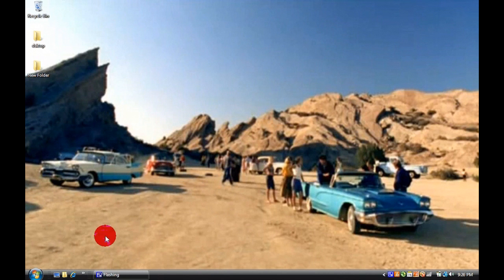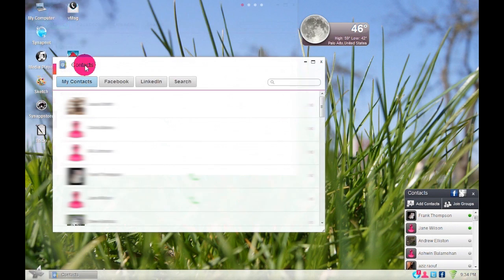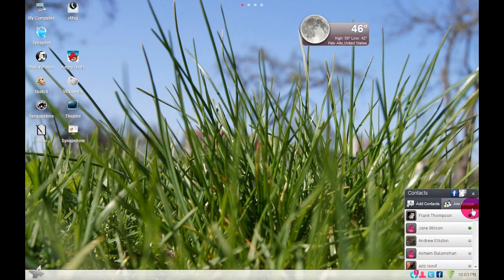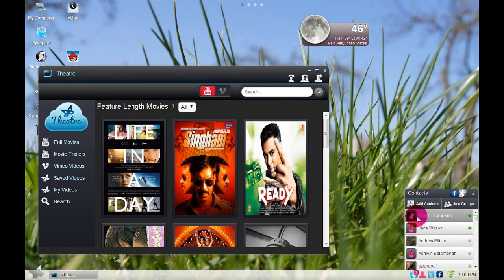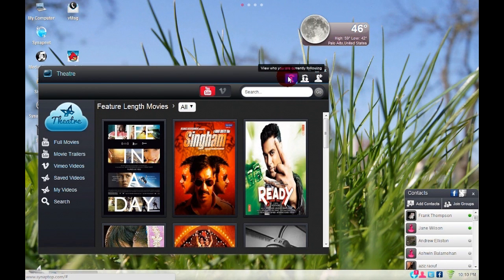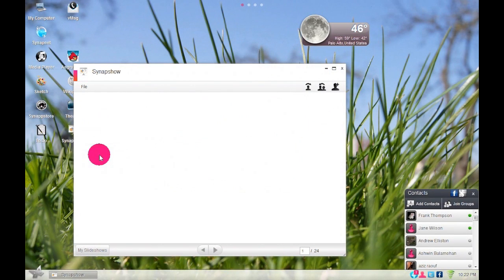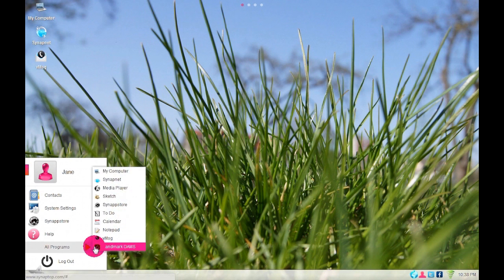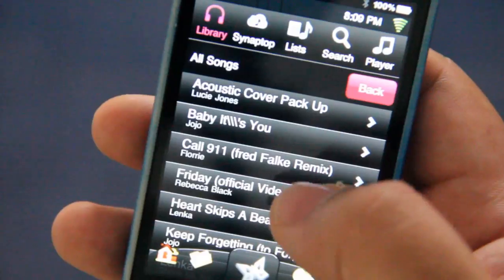Webisode #2 - How to use Synaptop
In this video, we show you how to add contacts and use apps with friends. Use Synaptop's Theatre app to watch movies with friends. Learn how to use Synaptop on laptops, tablets, and smart phones.